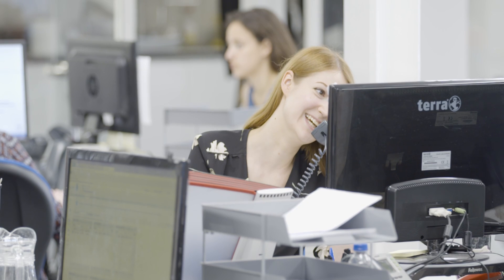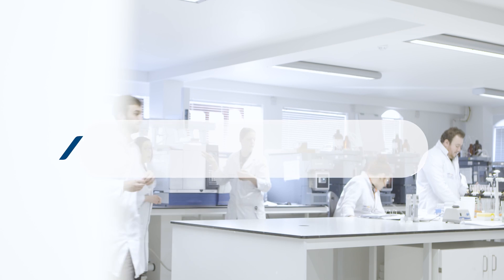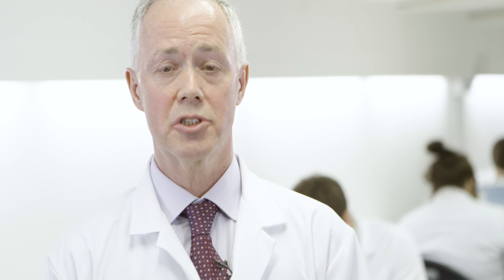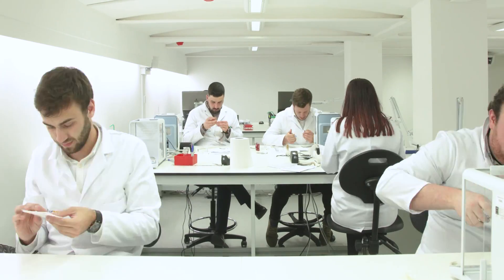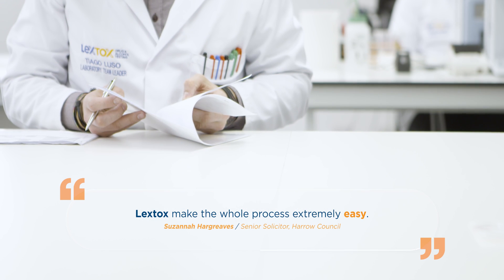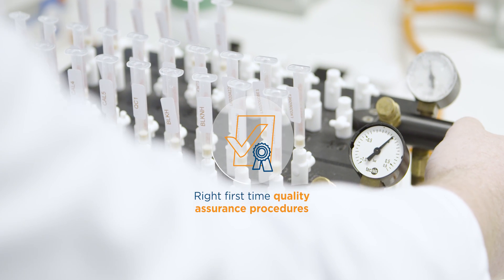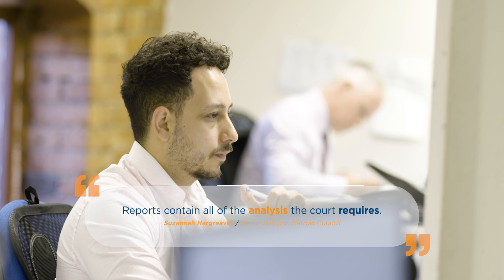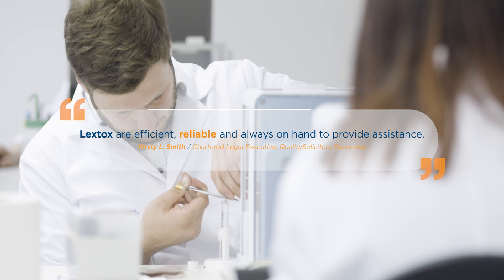Lextox Drug & Alcohol Testing | Hair Drug Alcohol Testing UK – Experts Working to your Time Frame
Lextox Drug & Alcohol Testing

Hair Drug Alcohol Testing UK

At Lextox, we provide drug, alcohol and DNA Analysis Results and Expert Reports for family law cases and child care proceedings.

Today, we are trusted by over 7000 family law solicitors and local authorities across the UK, to deliver:

Hair Drug Testing for illegal drugs, Psychoactive Substances, Spice and substances of abuse

Hair grows at an average rate of 1cm per month; therefore a 3cm section of scalp hair can provide an approximate 3 month retrospective profile of drug use. Due to the growth rate, hair provides a unique window of detection covering months rather than days that urine or oral fluid analysis can show.

Our experts analyse hair samples to detect these trace amounts of drugs and their metabolites. From our laboratory analysis we can provide an expert interpretation on the levels of drugs detected, all in 5 working days or less of receiving the hair sample.

Hair Alcohol Testing

Our hair alcohol test detects two types of alcohol biomarkers, the Fatty Acid Ethyl Ester; Ethyl Palmitate (FAEE) and ETG (Ethyl Glucuronide), as standard to help in the assessment of chronic excessive alcohol consumption. This ensures that there is a greater degree of certainty of the analysis results and helps in the mutual confirmation of the results.

We perform Ethyl Palmitate (FAEE) & EtG analysis as standard and strongly recommend that this is used in conjunction with other forms of evidence such as blood alcohol tests (Liver Function and Carbohydrate Deficient Transferrin), clinical assessments and history of alcohol abuse to help obtain a more comprehensive picture of an individual’s alcohol use.

Blood Testing for Alcohol Markers

Lextox offers both Liver Function (LF) and Carbohydrate Deficient Transferrin (CDT) blood testing. We recommend a combined analysis of these alcohol biomarkers to help provide clients with a better picture of alcohol use.

DNA Paternity and Relationship Testing

The DNA testing laboratory used by Lextox holds ISO/IEC 17025 accreditation and is Ministry of Justice accredited to perform parentage tests directed by the courts in England and Wales under section 20 of the Family Law Reform Act 1969.

Continuous Alcohol Testing

SCRAM™ Continuous Alcohol Testing is an innovative way of testing a participants’ alcohol consumption over a period of time. The SCRAM bracelet allows for 24/7 alcohol testing through scientifically proven technology and is the first of its kind.

Expert Reports and Witnesses

An Expert Report from Lextox provides a clear interpretation of the results to help clients understand what the results mean.
Our expert witnesses are able to attend court to explain testing results, including sample analysis and chain of custody. Bond Solon trained, we are able to provide sound forensic toxicology advice for a client’s case.